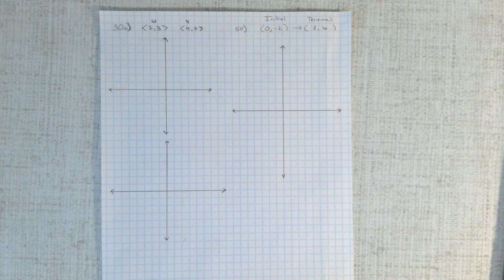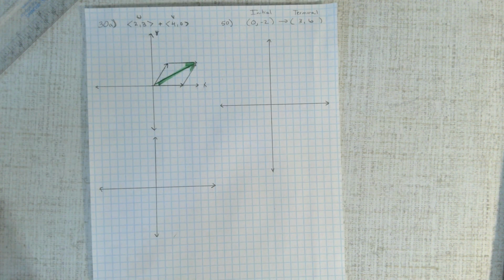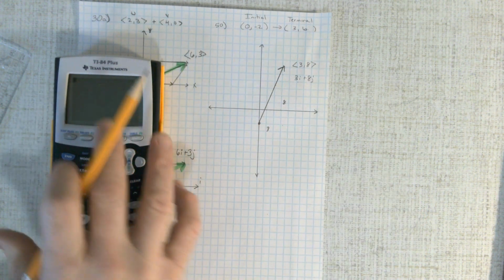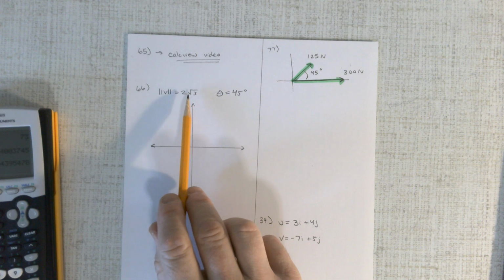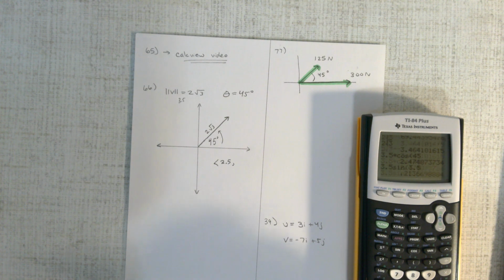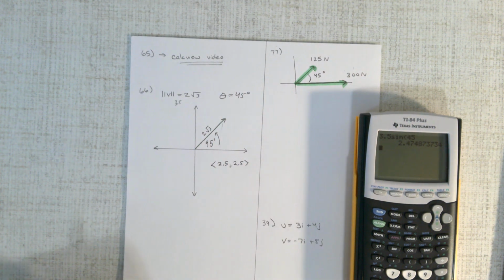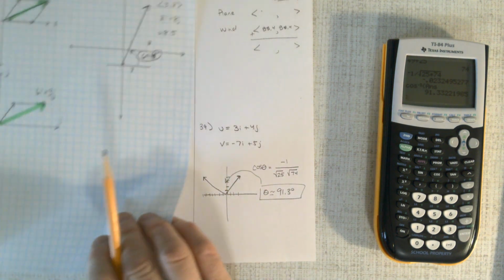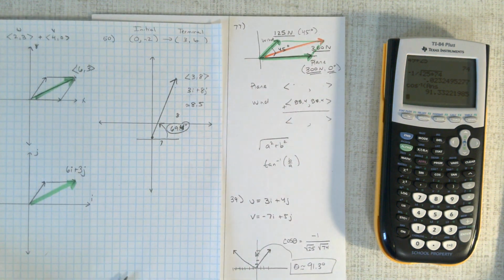Trig Problems 3 3 & 3 4